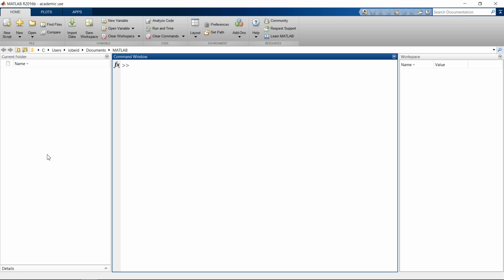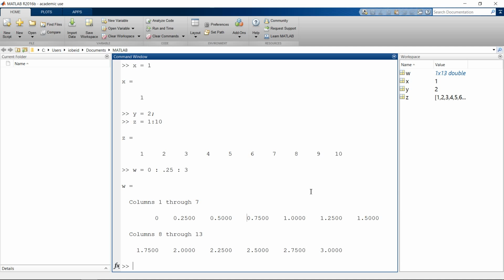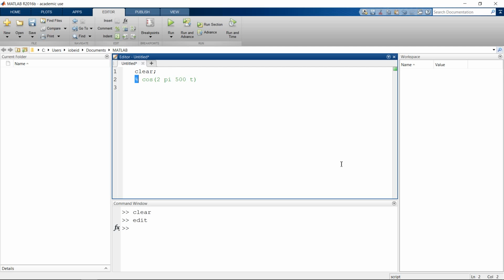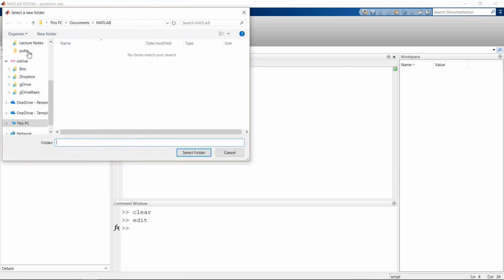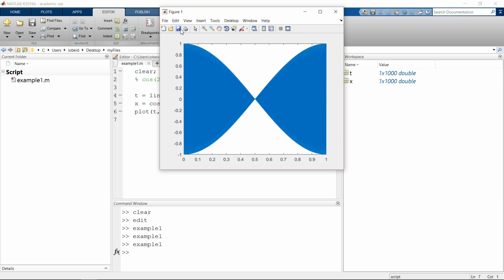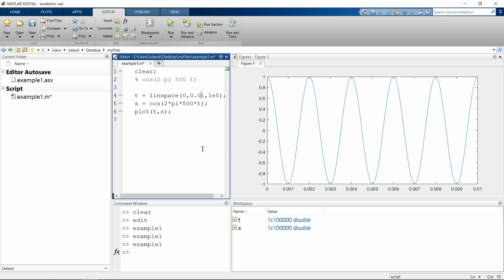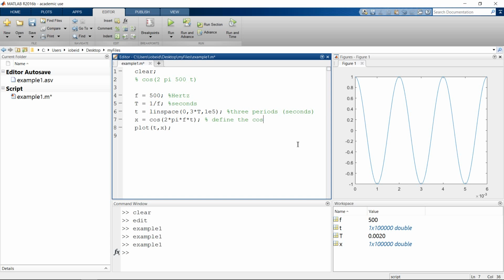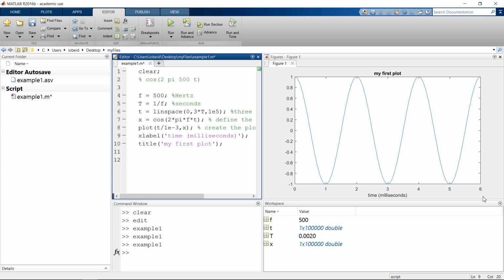Basic Matlab Plotting